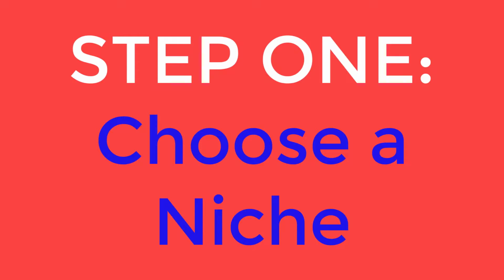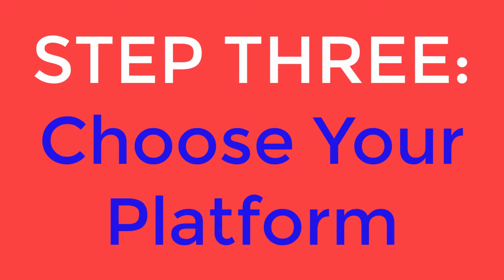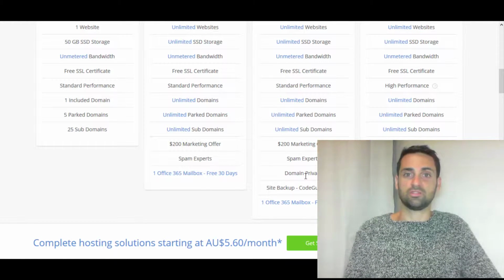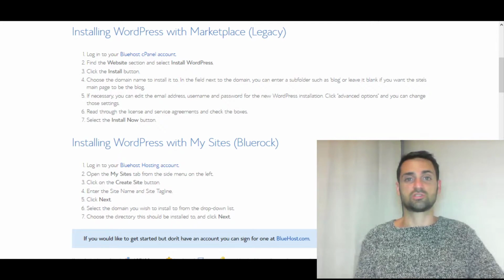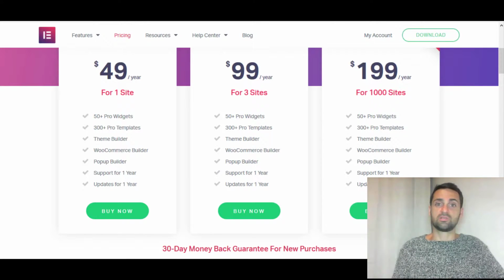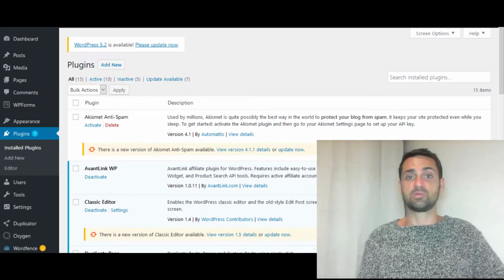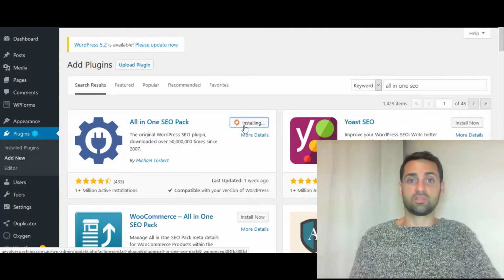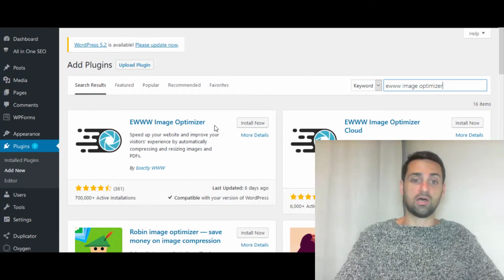How to start a blog that makes you money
About this video: How to start a blog that makes money

The problem at the moment is that you want to start a blog but you're not exactly sure what the steps are to creating a blog. You also want to learn of ways you can potentially make money from your blogging but you don't fully understand how you can make that happen.

In this video I guide you through the step by step process of setting up a blog and I give insight into the main income generating strategies you can use with blogging.

These steps are outline here:

Step one: Decide on a niche

What audience do you want to be speaking to? How and why do you want to help them. What are you passionate about or at least interested in?

Step two: Decide on a blog and domain name

You can make this relative to your niche and the problems your solving for your niche or you can simply use your name or a nickname. In step four I show you exactly how to register your domain name.

Step three: Choose your blogging platform or Content Management System

This is where you’ll be writing, designing and publishing your posts. The content management system you choose should be one that makes it easy for you to organise your content, upload video’s and images and one that gives you complete control over how your blog looks. There are free options such as wix and blogger, however free options do not let you have your own domain name and will not be optimised for monetising your blog. The most popular content management system and the one that I recommend is wordpress, which is relatively inexpensive as I'll show you in the next step.

Step four: Find a hosting provider and register your domain name

Hosting is what makes your website accessible to other people online. I recommend Bluehost as a great inexpensive option that comes with 1 year free domain registration.

Step five: Install wordpress, choose a theme and start designing your pages

Bluehost makes it incredibly easy to install and start using wordpress through its dashboard. If you want more control over the way your blog looks and if you want it to be easy to lay out your pages the way you want them I recommend the plugin elementor which you can get

Step six: Optimise for SEO ranking

Get your blog posts and blog pages ranking higher in search engines with these two plug ins: EWWW Image Optimizer and All In One SEO Pack

Step seven: Decide on an income plan

How do you want to make money from your blog?

Step eight: Develop a content strategy

Plan how often you're going to blog and be sure to focus on delivering content your audience will gain value from. Depending on the income pan you choose, what strategy are you going to use to progress your audience down the path of purchasing whatever you're promoting?

Recommended Readings

Free book (just pay shipping) - Learn Marketing & How To Create Sales Funnels

Free book (just pay shipping) - Learn How To Monetize Your Passion